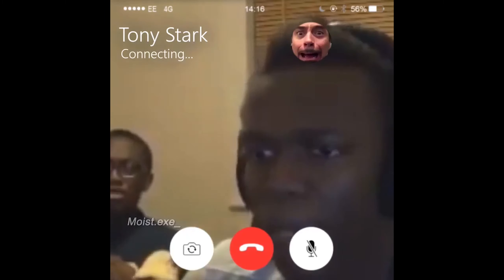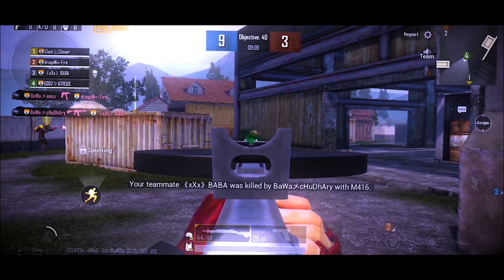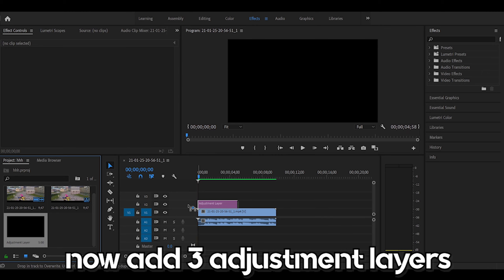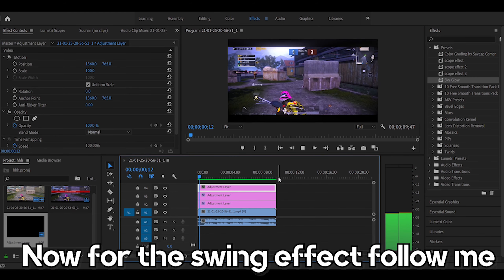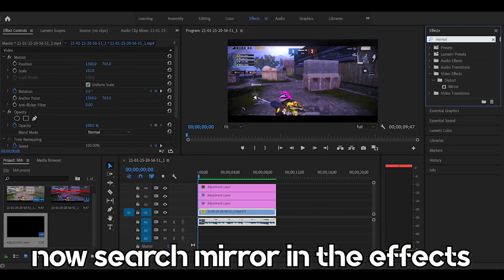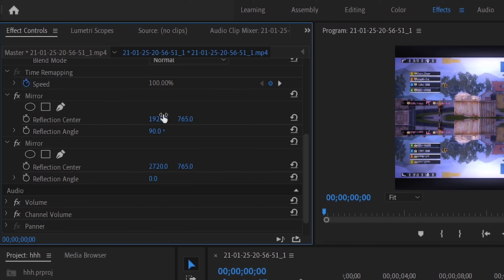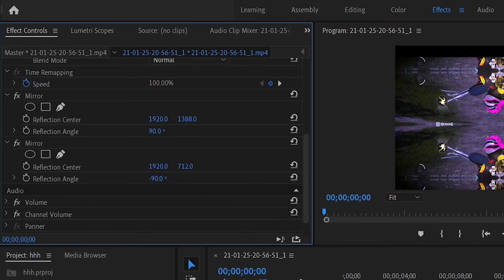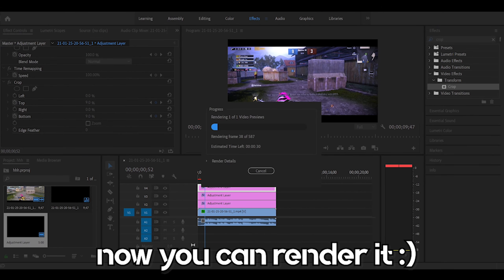Sky glow + Swing effect like 777 || Free preset giveaway || Montage editing tutorial in Premiere Pro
Hello guys welcome back to another tutorial✌🏻
Today your Savage Boi has bought a tutorial on Color grade, Sky glow + Swing effect just like 777!
It is going to be short and simple so watch the video till the end🙂❤️

I appreciate your love💖
Don't forget to drop a like it means a lot to me and

★Laptop Specs:

•Model Name: ROG STRIX G531GT
•Processor: Intel Core i5-9300H
•Graphics: GeForce GTX 1650 Ti 4GB
•Ram: 8GB + 8GB
•HDD: 512GB
•Mouse: Redragon NOTHOSAUR M606
•Headphones: Boat Rockerz 510

Note: If you use a copyrighted work without the
 appropriate permission, you
may be violating --or "infringing" --the owner's right to that work.Infringing someone

pubgm montage,million roses editing,velocity edits,pubgm fagmovie,billie eilish lovely,lovely pubgm edits,slowmo edits,satyabeheraguduedits,777gaming,indian gaming community,bestslowmomontage,how to edit like millionroses,how to edit slowmo montages,how to velocity edits,best pubgm montage

Kinemaster , Alight Motion , Pixelab , PS Touch , PS CC , Smooth Action Cam Slow-mo , 3DLUT